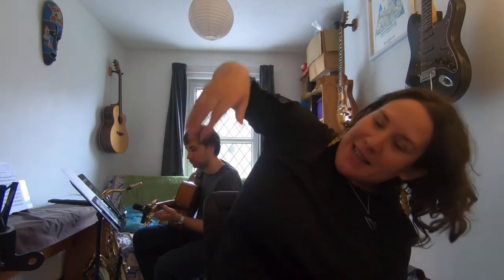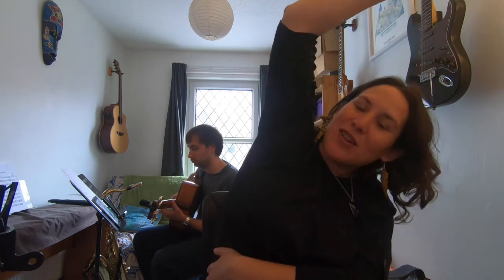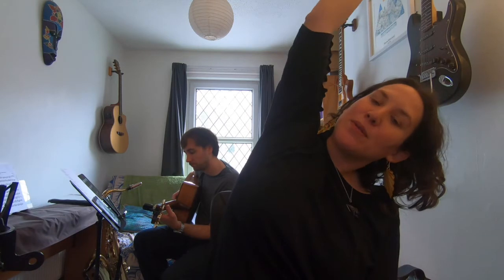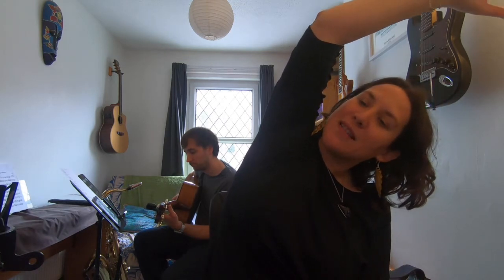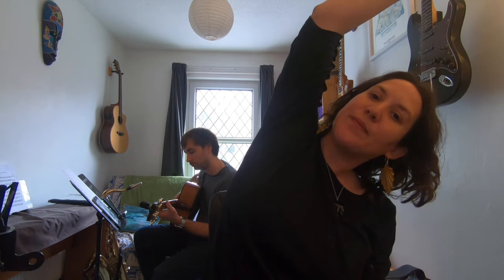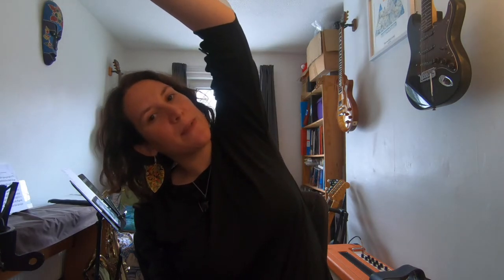A Breath Apart Video 51